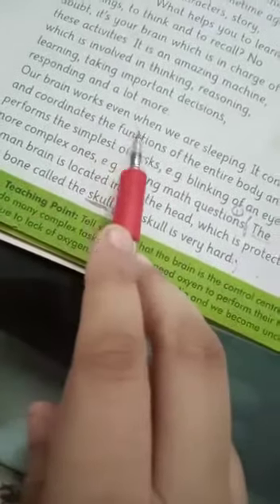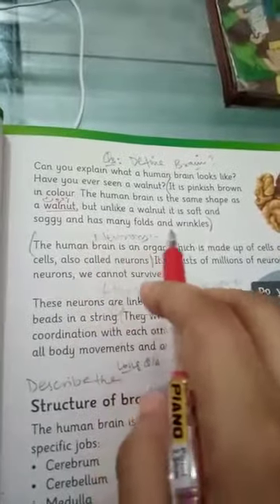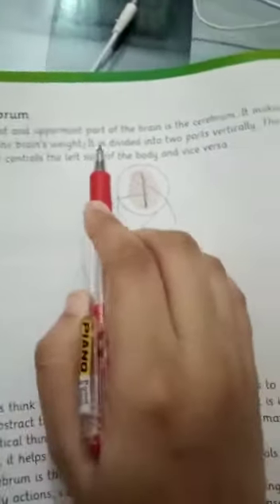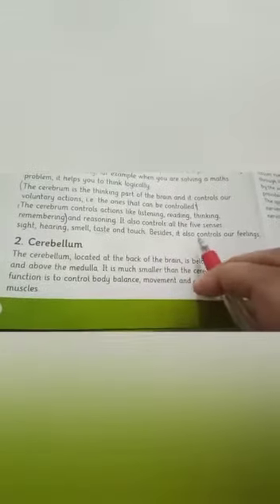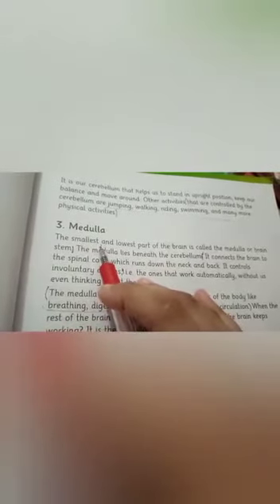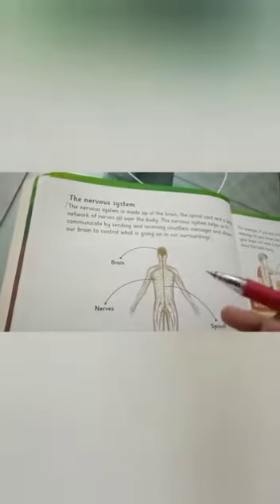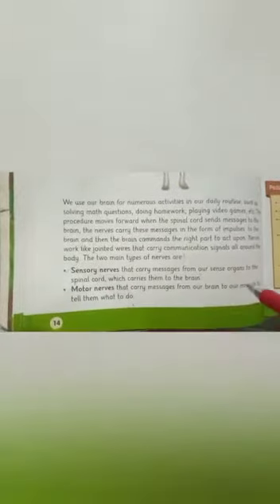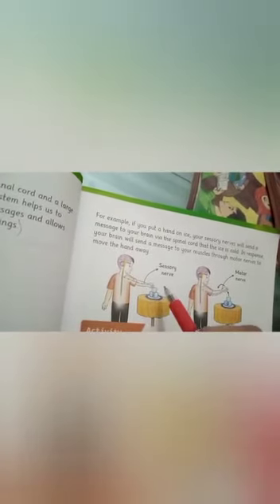Class#5 science chapter2 (reading)